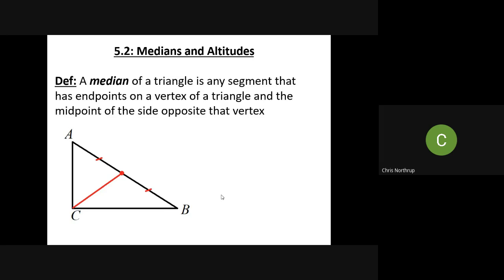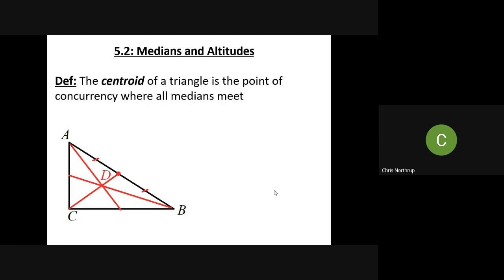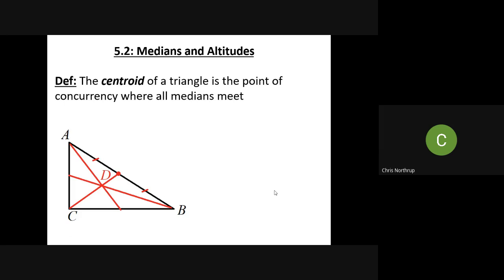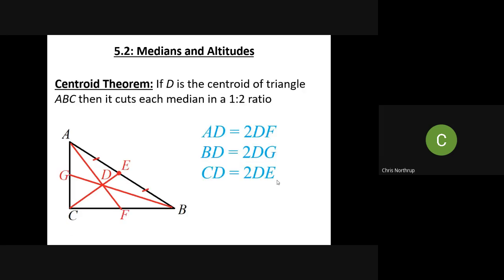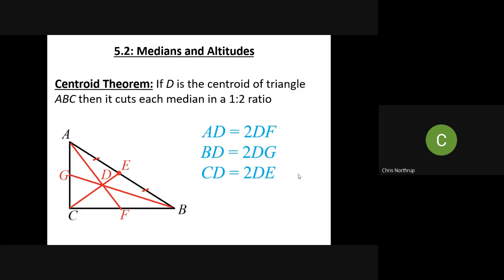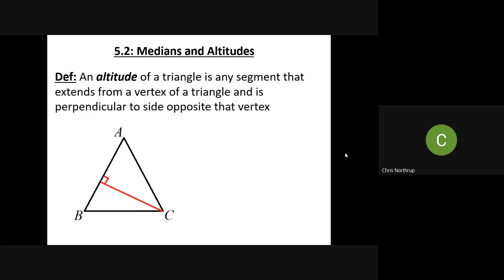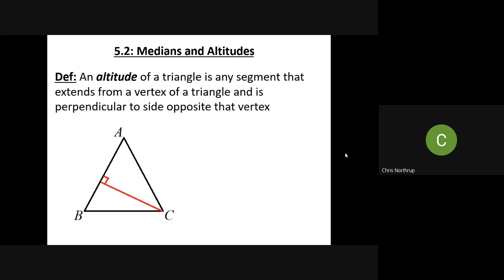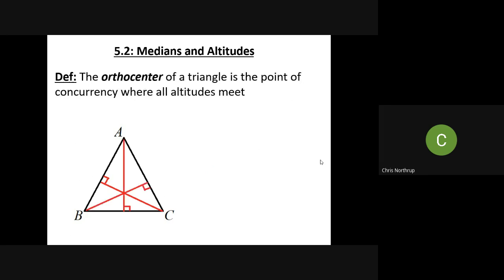H Geometry 5.2: Centroid and Orthocenter